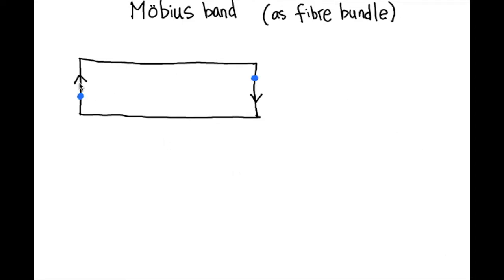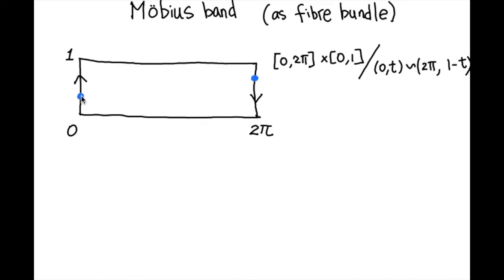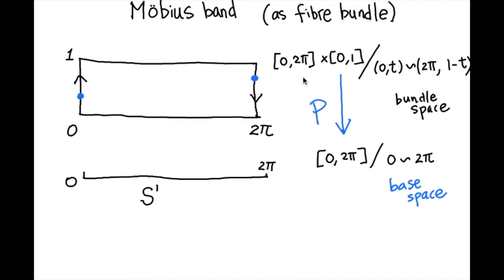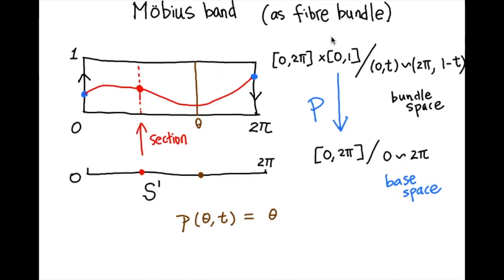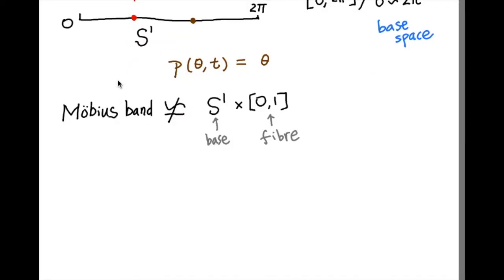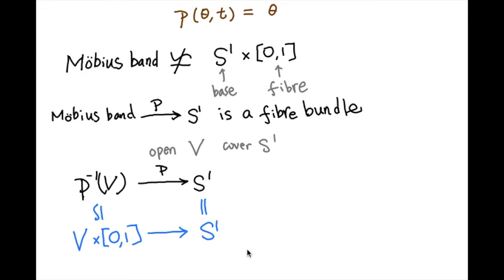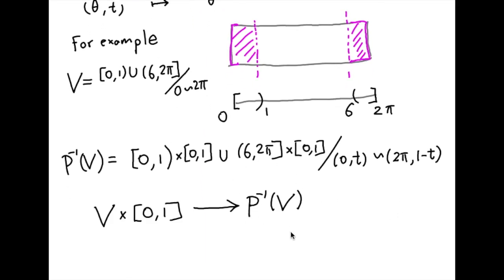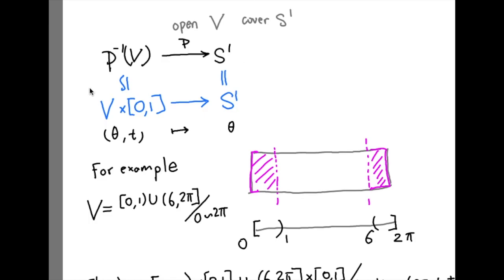Topology of Fibre Bundle - 1.3 Mobius band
Introduce Mobius band as an example of fibre bundle